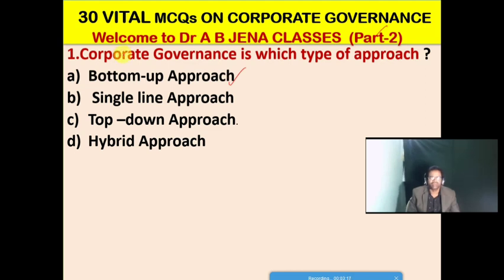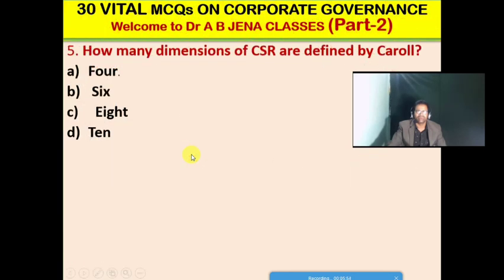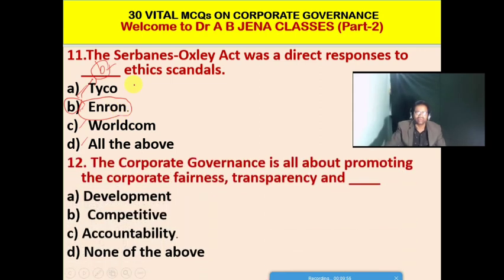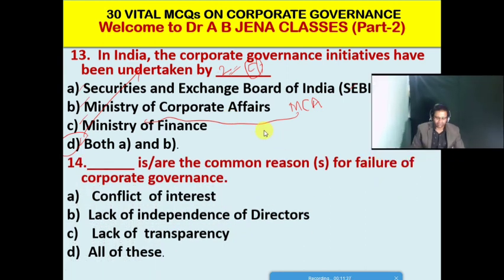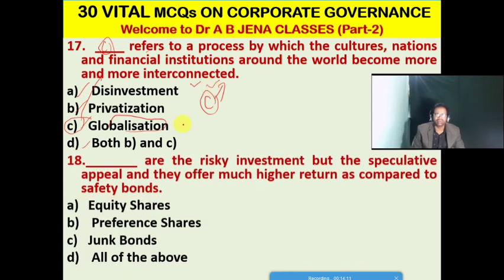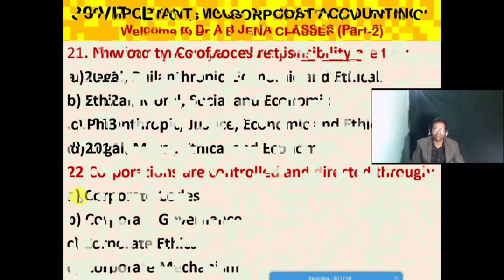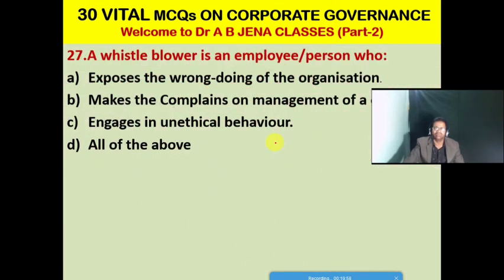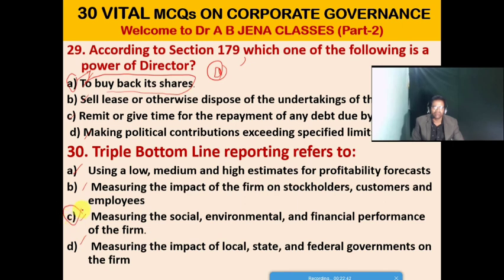Corporate Governance MCQ | UGC NET | PGT Commerce | For Semester Exams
| Corporate Governance |
@30 Super MCQs on
CORPORATE GOVERNANCE

Kindly share it among ur friends for more subscription and like.
Friends, Your valuable suggestions and comments are most welcome for next video.